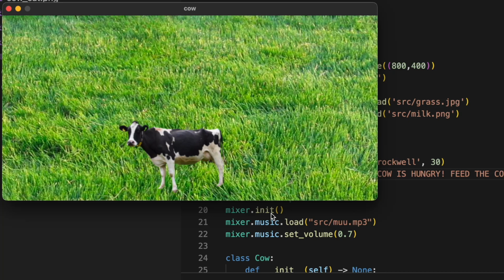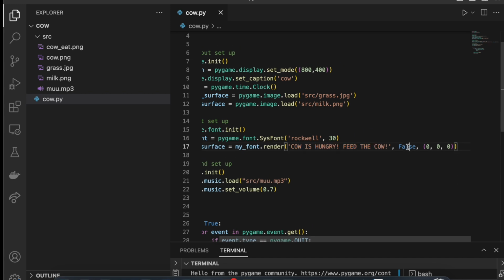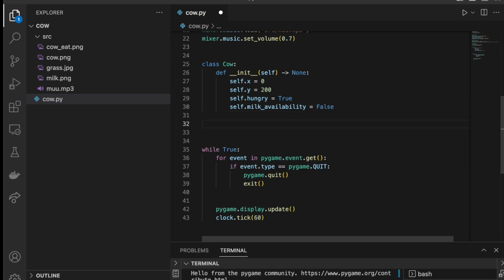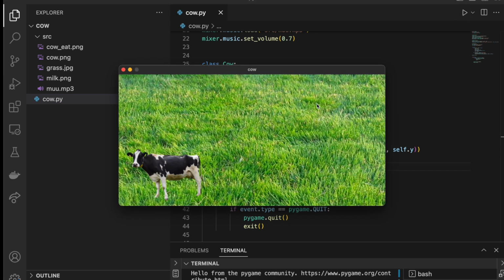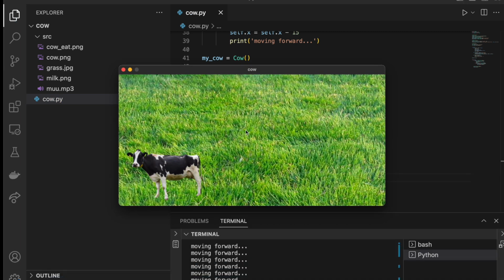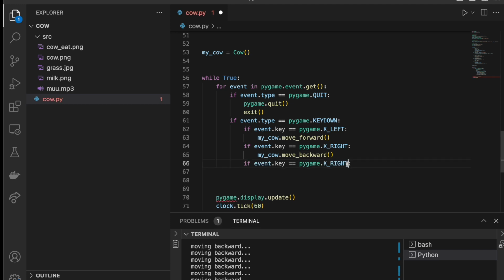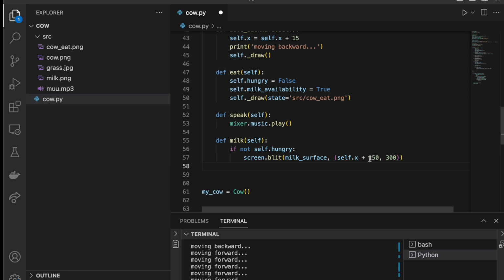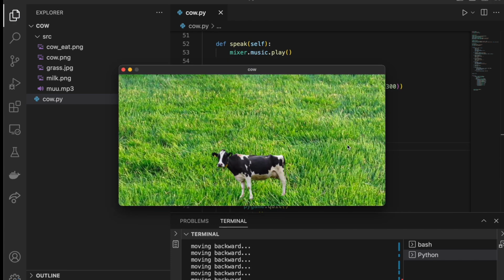Learn PyGame [Beginners Tutorial]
Probably the best way to learn objective programming is creating real, visible objects. In this video I use pygame for visualisation the cow.

0:00 Intro
0:31 Boilerplate explanation
1:52 Creating a cow class
7:52 Testing results